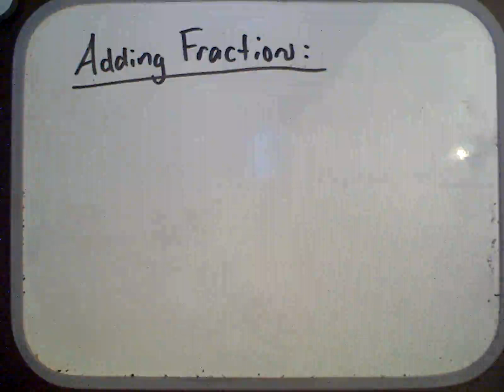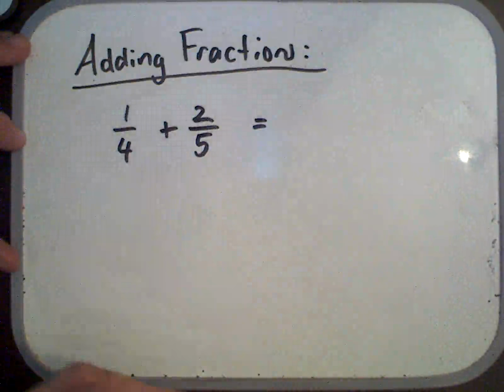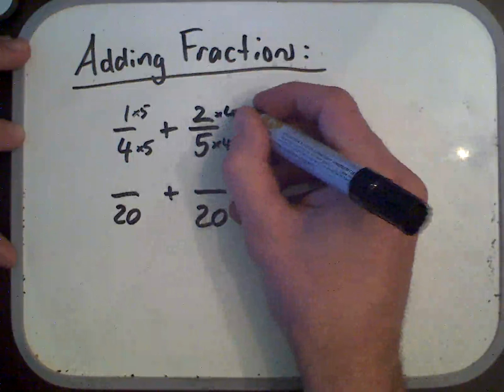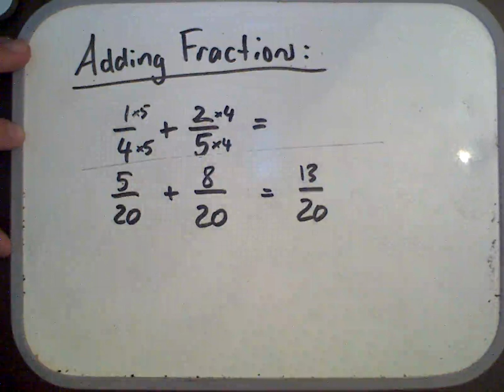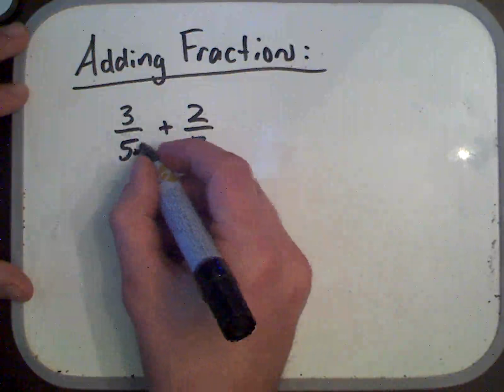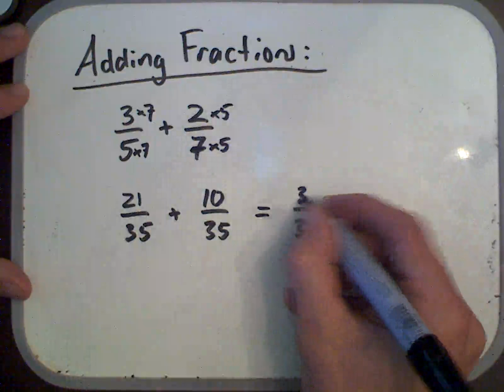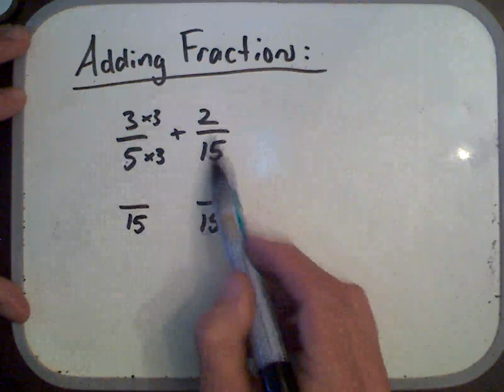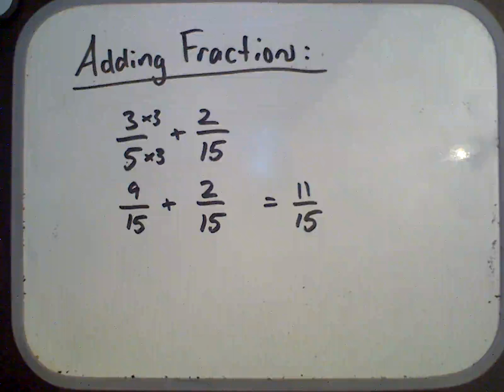Adding fractions with different denominators